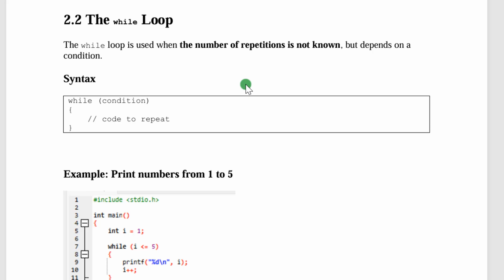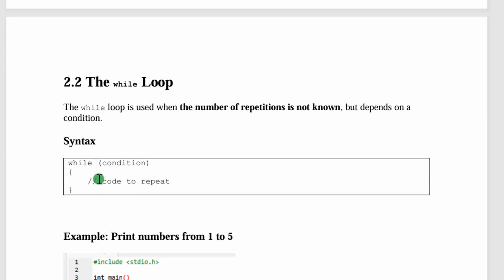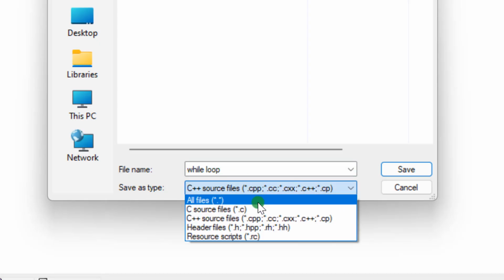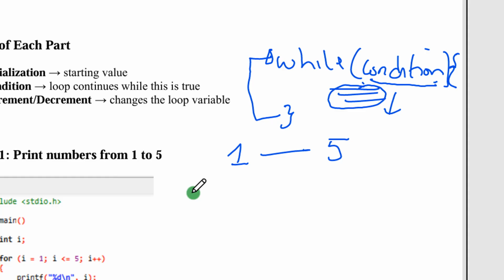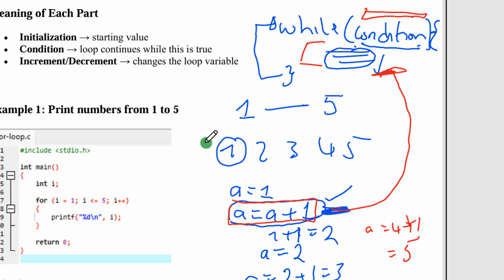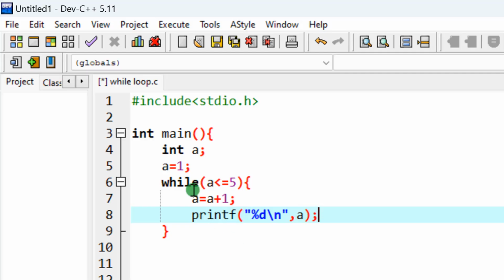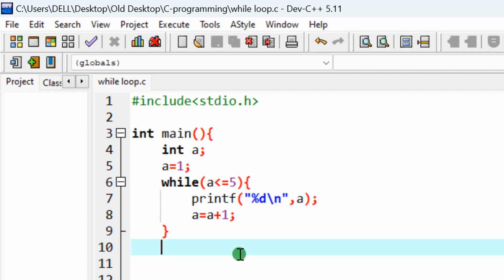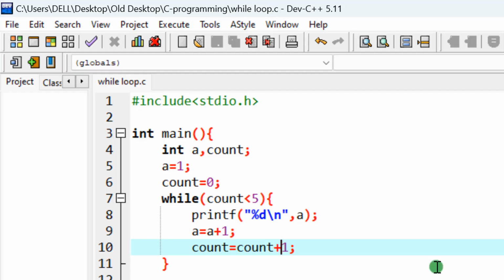Video 19: While Loop C programming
In Video 19 of our C Programming series for ICT and Computer Science students preparing for the Cameroon GCE, we learn about the while loop in C programming.

In this lesson, you will learn:

The syntax of the while loop
How the while loop works step by step
When to use a while loop
The difference between a for loop and a while loop
Practical examples with detailed explanations
Common mistakes to avoid when using while loops

By the end of this lesson, you will understand how to use a while loop to repeat a block of code as long as a condition is true.